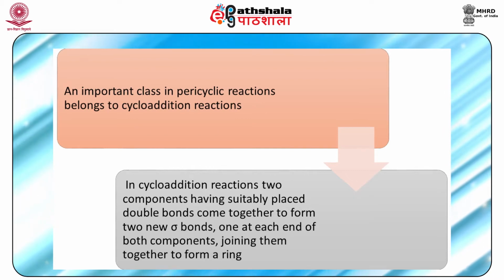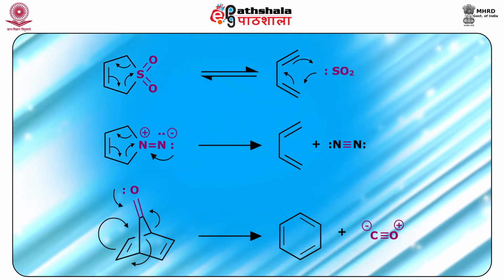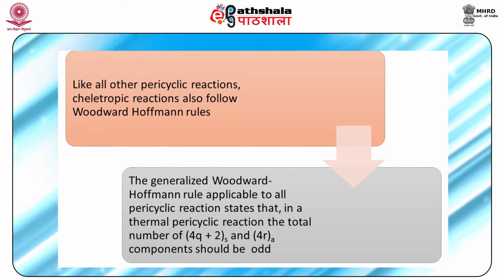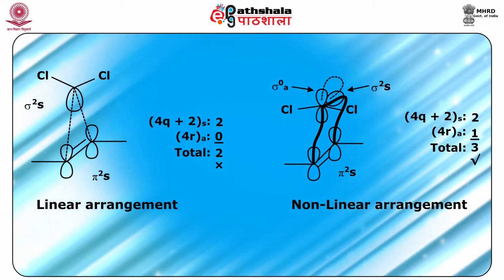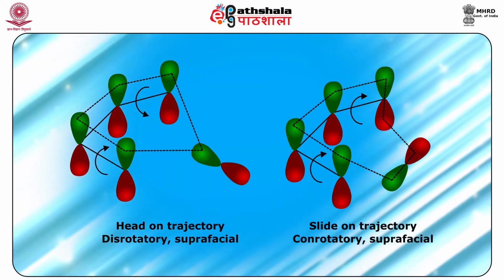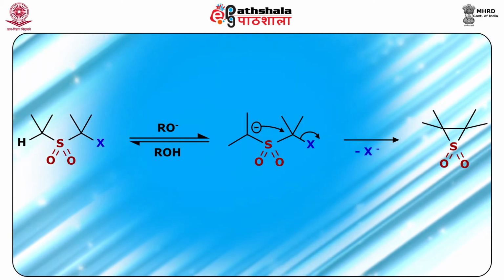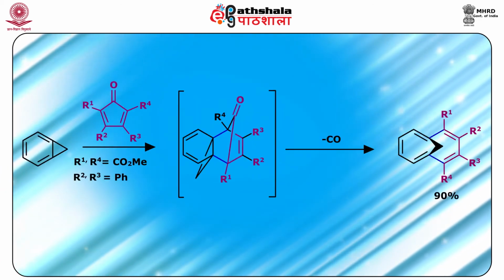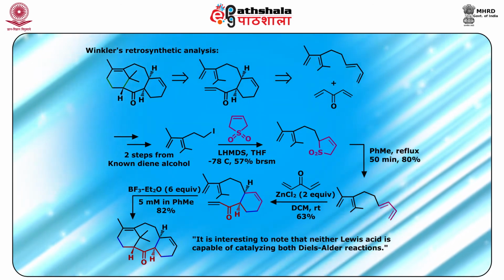Cheletropic reactions (CHE)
Subject: Chemistry
Paper: Organic Chemistry-III
Module: Cheletropic reactions
Content Writer: Prof. S.P.Singh; Dr. Seema Joshi